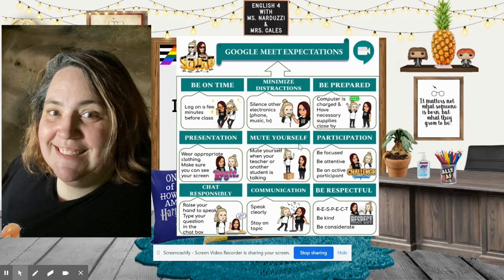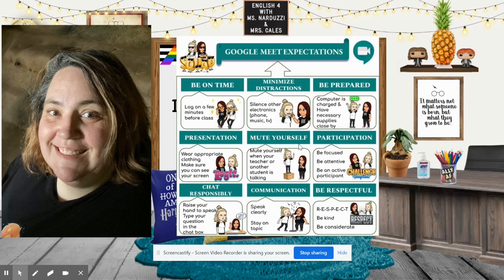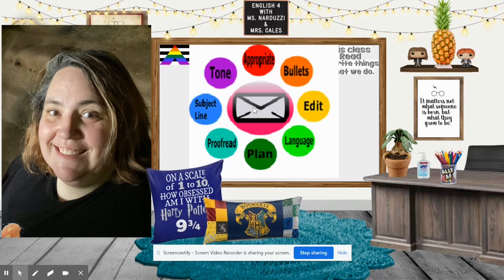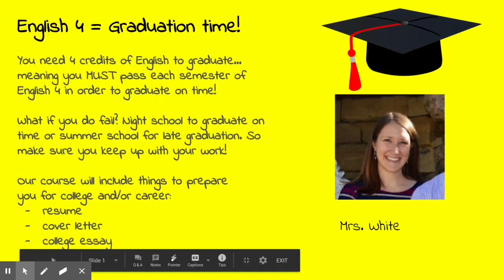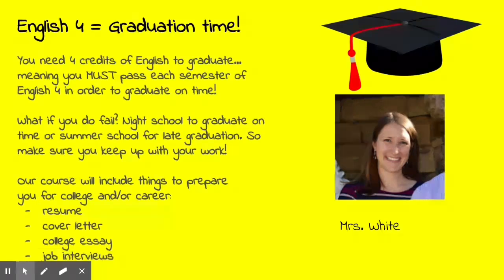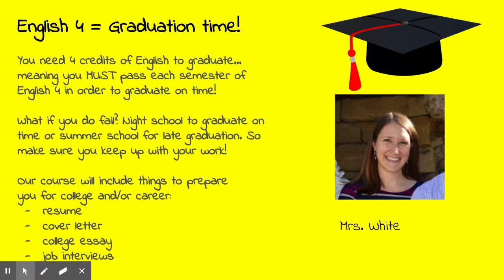CHHS English 4 2020-21